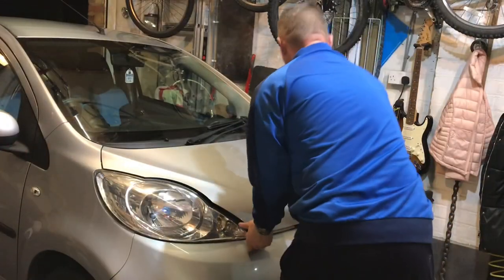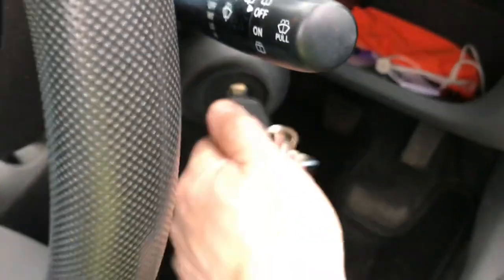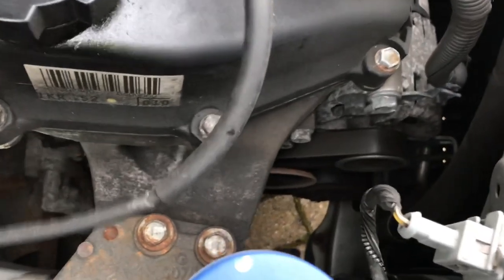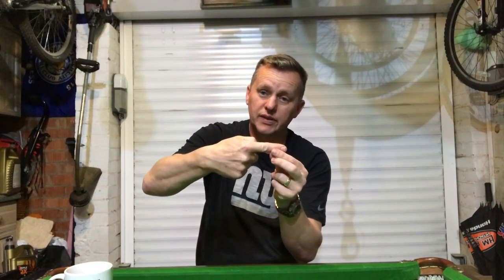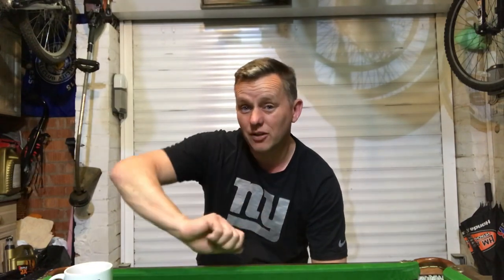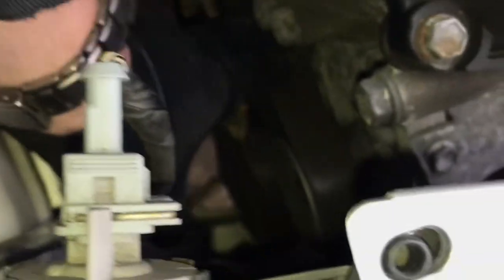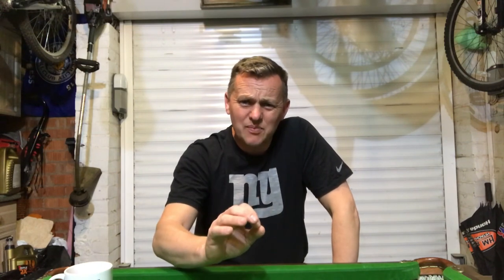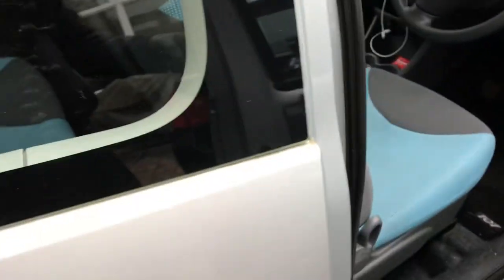Belt Noise, Peugeot 107 How To Repair/ Adjust, Replace Aux Drive Belt (C1 AYGO) CityBug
The Peugeot 107 drive belt was making a horrible whining noise.
in this video I show how to adjust replace check the auxiliary drive belt, otherwise known as fan belt / alternator belt and also I show the belt routing diagrams for vehicles with air-conditioning and without air-conditioning
Link to new belt car with air-con, £12,